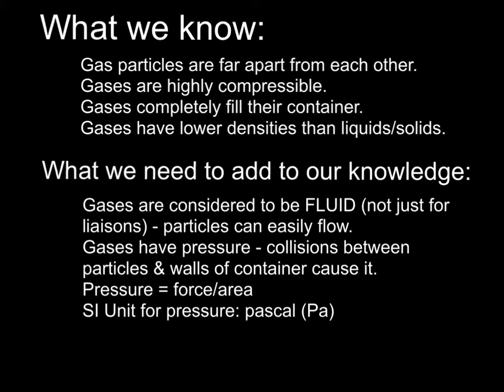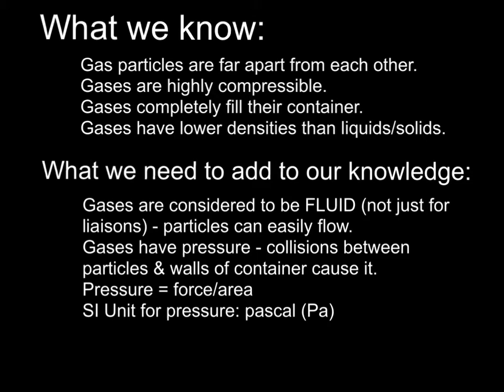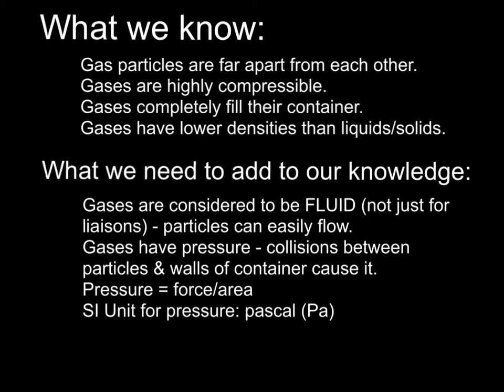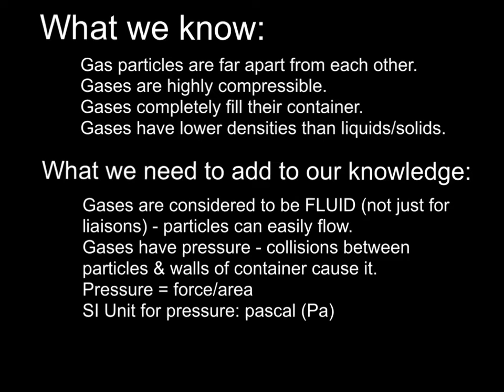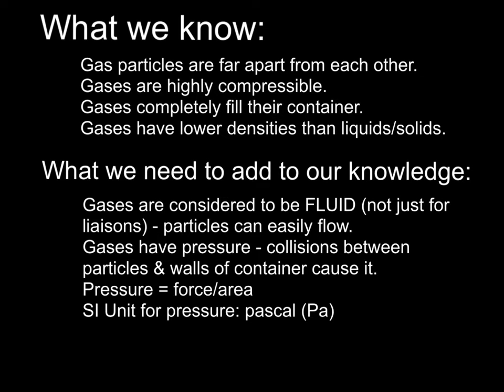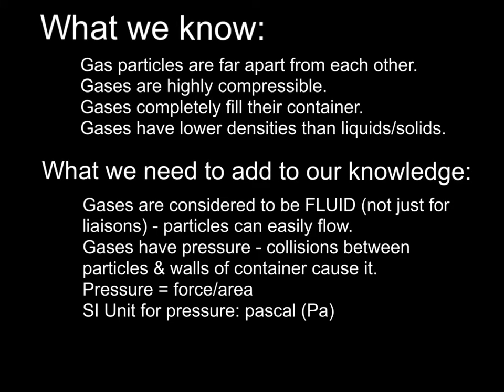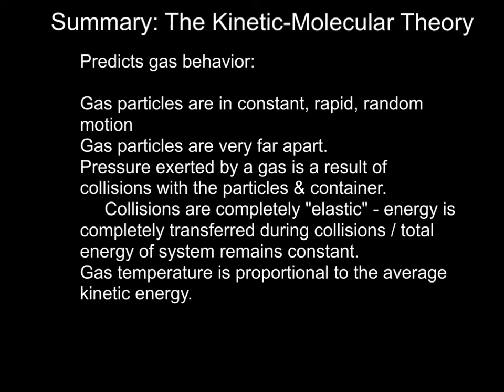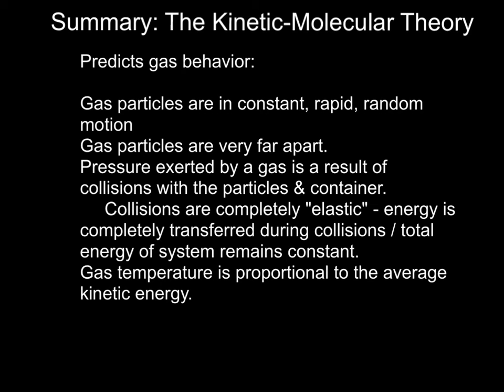Behavior of Gases